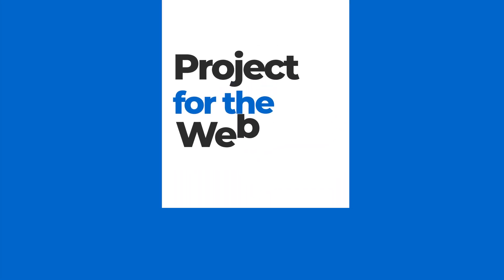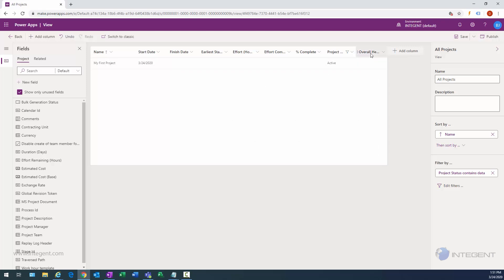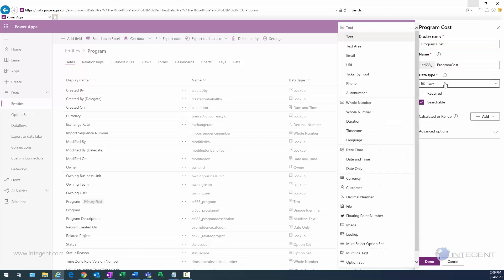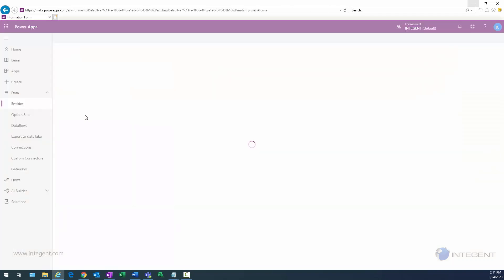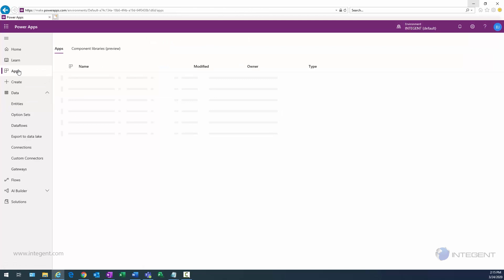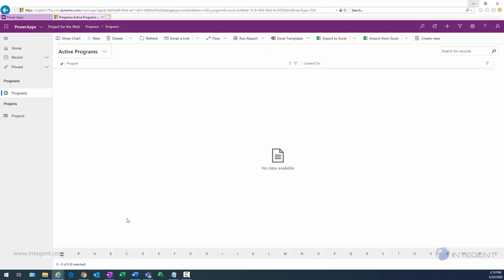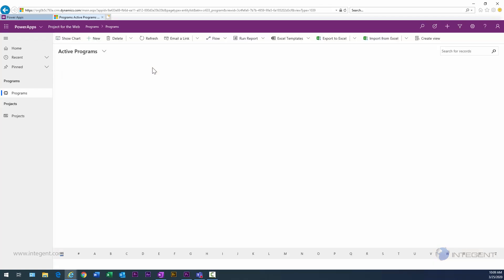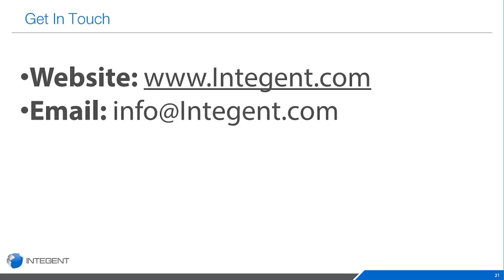Project for the Web - Create a Program Entity and a model-driven app then expose in Microsoft Teams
How to create a custom Program entity, a Model-Driven App, and expose in a Microsoft Teams channel in Project for the Web

In this video we will walk through a number of steps, including:
- Creating a custom Program entity.
- Creating Program fields and adding to the Program form and view.
- Create custom Project fields and add to the Project form and view.
- Create a model-driven app with our Projects and Programs navigation.
- Test functionality.
- Create a channel in Microsoft Teams and present the finished app in Teams.

Project for the web, formerly known as Project service, is Microsoft's most recent offering for cloud-based work, and project management. Project for the web provides simple, powerful work management capabilities and can be used by project managers and team members, to plan and manage work of any size.

The New Project
Collaboration among teams, as well as projects, is crucial in today's work environment that is becoming increasingly collocated.  Organizations of all types and sizes depend on highly specialized and reliable teams to tackle today's tough problems, advance corporate initiatives, and drive organizational change.  When projects proceed according to plan, all is good.  Unfortunately, however, projects do not always track on schedule and/or on budget.  This is even more true when teams or individual resources are shared among multiple projects.  Organizations today are striving for milestones, deadlines and goals that are often aggressive.  Project for the Web, Microsoft Teams, as well as facilitating software such as the Power Platform with Flow, with their powerful yet attainable capabilities, dramatically help teams become more productive, with relatively simple setup.

Something New
Project for the Web is not your previous MS Project.  The New Project offers a completely redesigned and intuitive interface that provides a much better user experience.  Project Teams are able to create projects, add tasks, and assign resources very quickly.  Different views such as board, grid and timeline allow the team to view work in a meaningful way.
Exposing Project in Microsoft Teams is a breeze.  Whether doing so via the Power Apps or the Project interface, the combination of MS Teams collaboration and Project's task management capabilities help project teams get work done.

Collaboration is a snap
The New Project can do much more than task planning and tracking progress.  Use the Power Apps interface to view across all projects, as well as add custom entities to report on Programs and Products.  Work with Teams to enhance collaboration and simplify managing all the moving parts of a project.  Managing project documents, scheduling and holding meetings, and chatting with associates are a breeze when integrating with Microsoft Teams!  The scheduling engine in Project for the Web provides automated scheduling for resources based on effort and duration.  Project even allows for co-authoring, therefore, team members may edit tasks at the same time in order to get work done now.